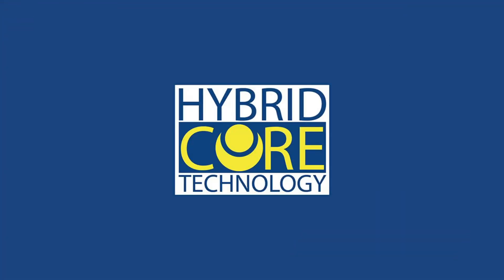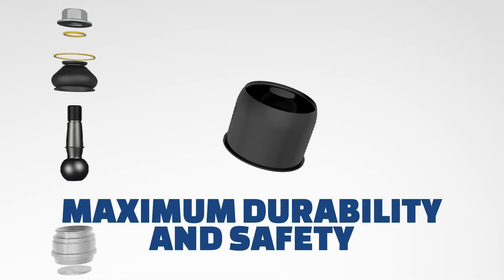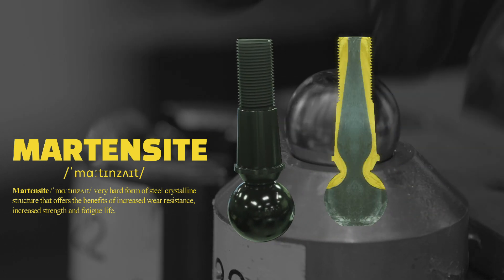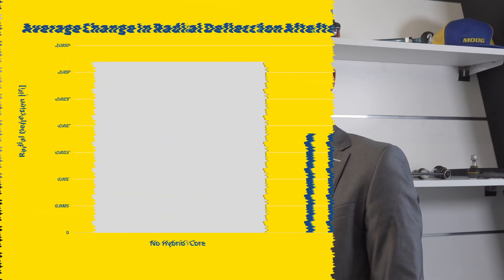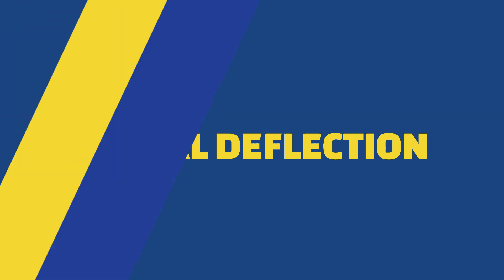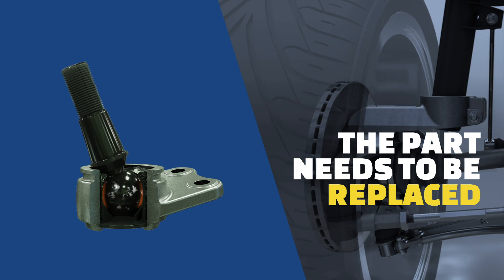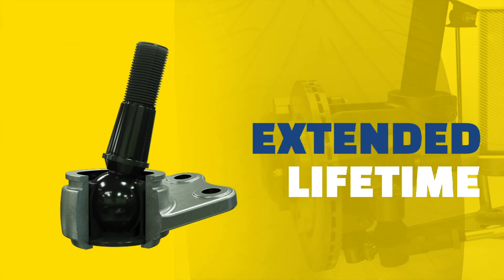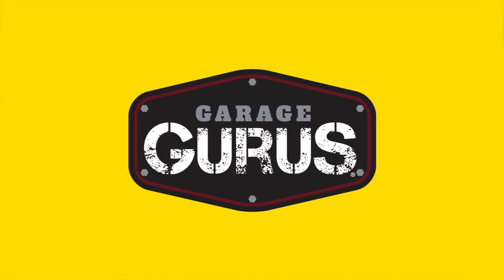How Hybrid Core differentiates MOOG parts from competition - MOOG Innovation Series EP 1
MOOG’s ambition is to offer distributors and installers superior Steering and Suspension solutions.
Our dedication to quality & innovation brings you products beyond expectation that deliver OE matching performance.
Drive the difference with MOOG parts.

00:00 Introduction
00:20 Induction-Heat Treatment
00:44 Fatigue Life
01:08 Radial Deflection
01:27 MOOG Parts Last Longer
01:41 Our Website and Social Media

◄ Technical Blog ► Check out the MOOG blog for installation tips and tricks, how-to guides and any information you need for your steering and suspension parts

▁▃▅ CHECK OUT ▅▃▁
◄ Get Trained ► Garage Gurus: our world-class online technical training, instructional videos, forums and expert interviews service

▁▃▅ FOLLOW US ▅▃▁